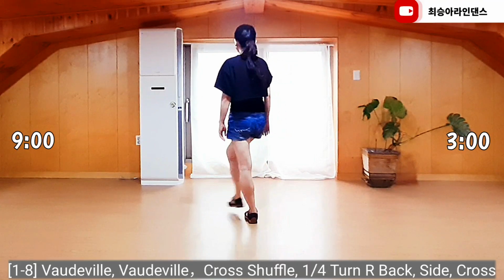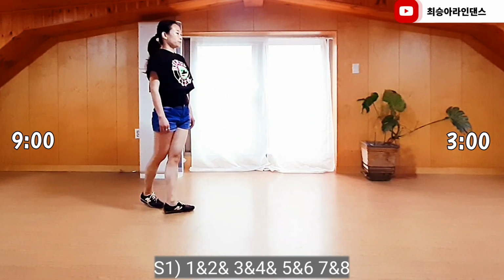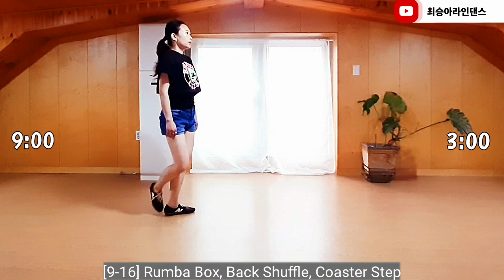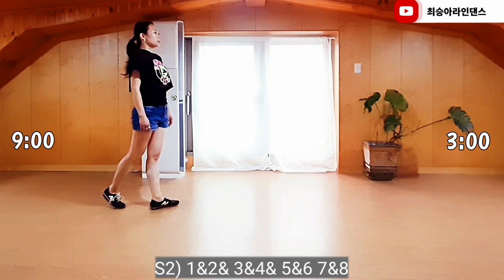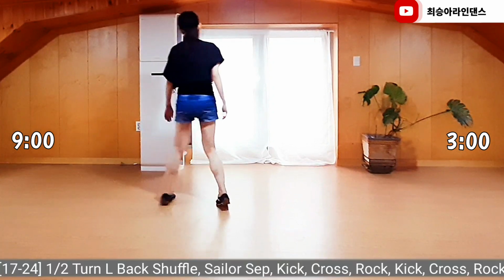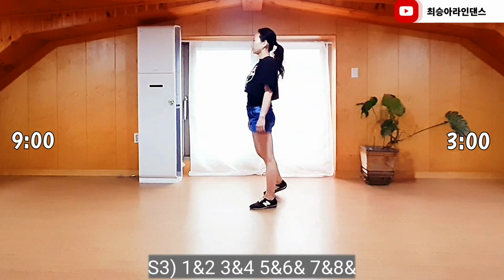Firefly（萤火虫) line dance (Tutorial) | Improver | 초중급 라인댄스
💟Firefly（萤火虫）
Count:32
Wall:4
Level:Improver
NoTag No Restart
Choreo:Janet (Zhen Zhen) Ge (CN) - May 2022